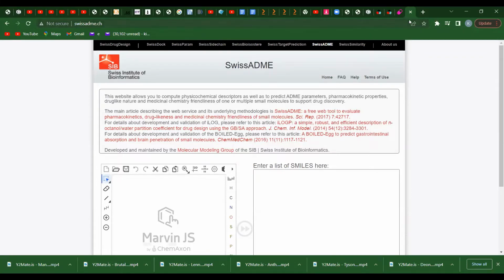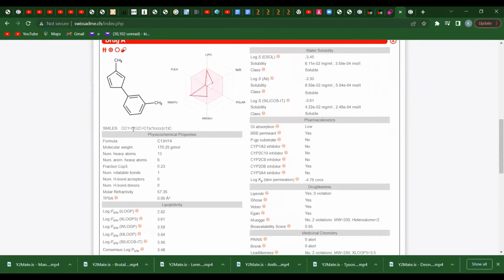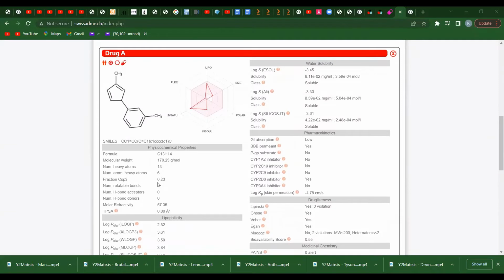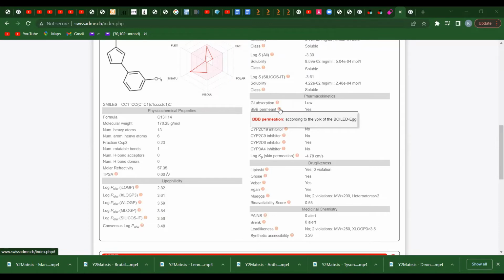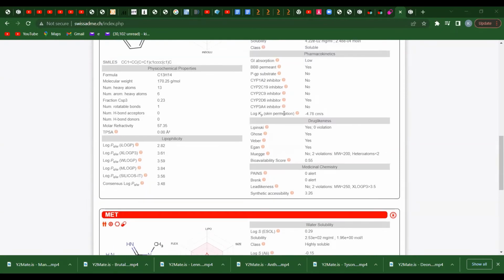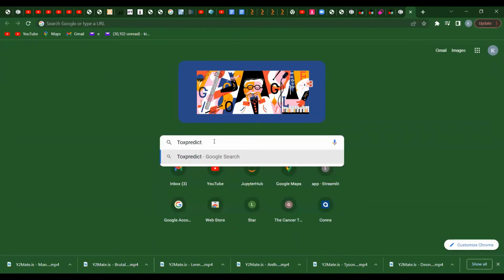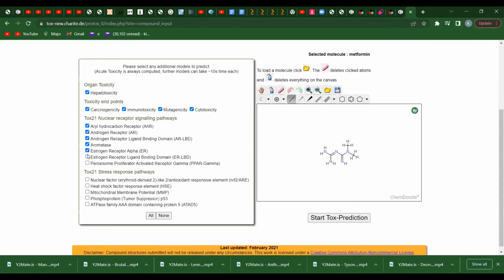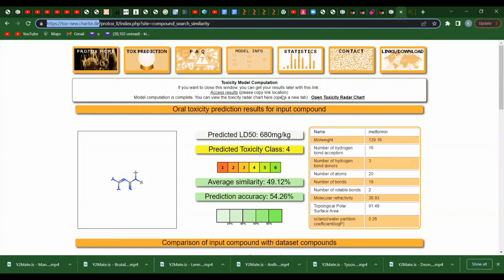Drug's ADME and Toxicity Prediction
Understanding drug ADME and pharmacokinetic is vital in Drug discovery.